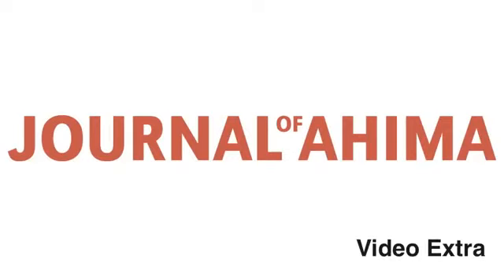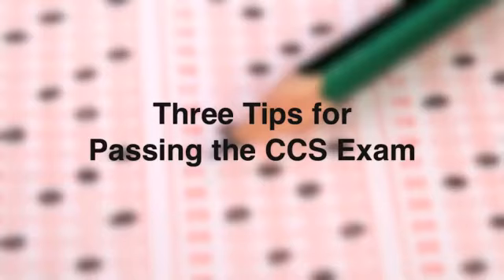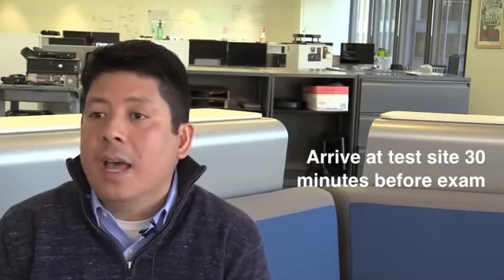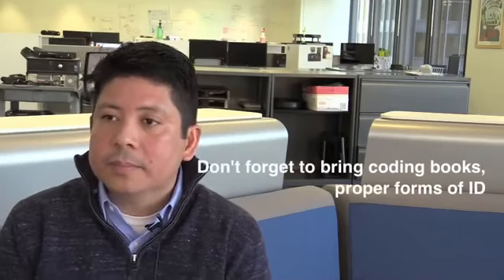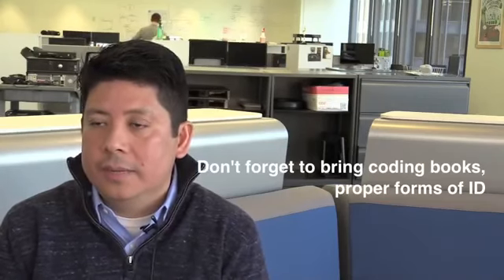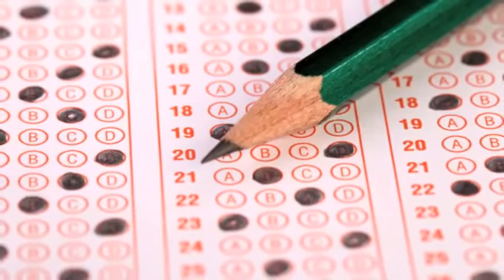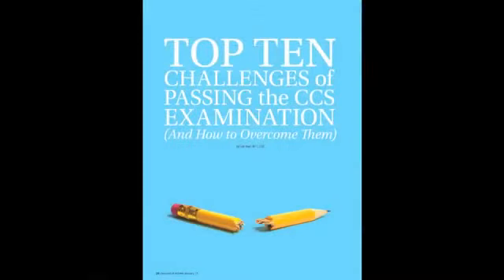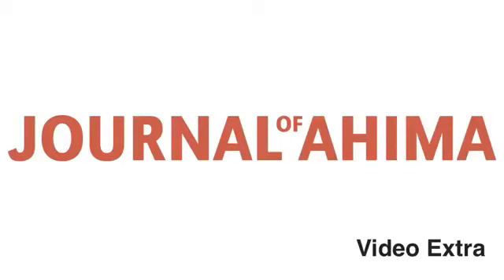3 Tips for Passing the CCS Exam